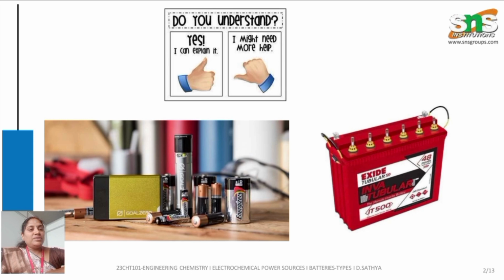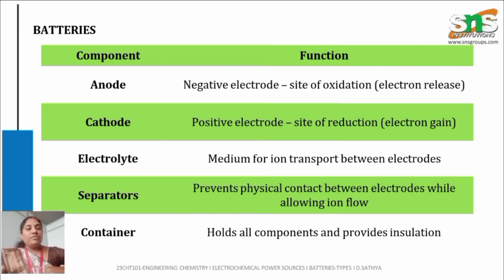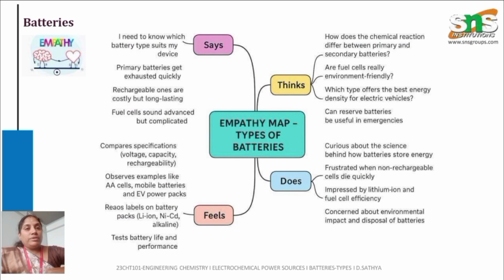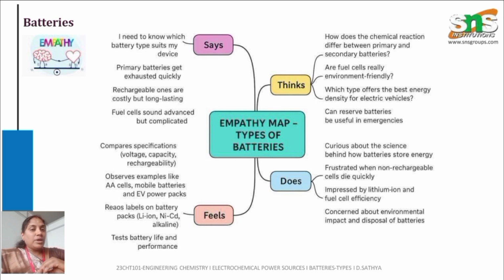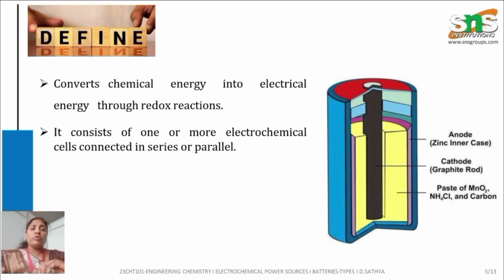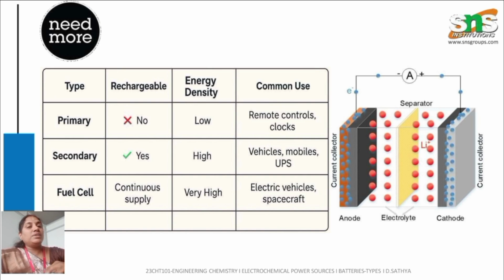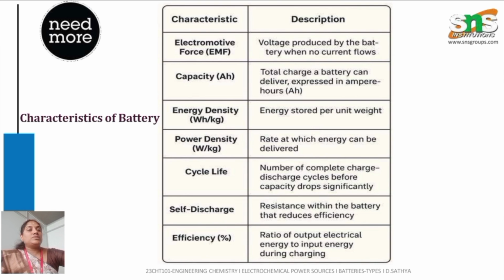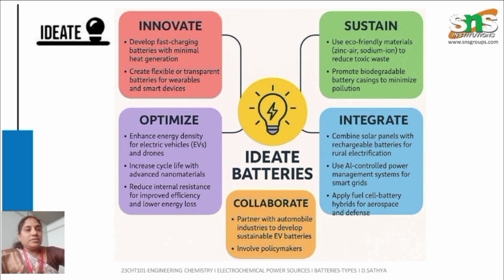BASICS OF BATTERY | ENGINEERING CHEMISTRY | SNS Institutions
Battery types vary based on their chemistry, structure, and intended application, each offering unique characteristics. Common varieties include lead-acid, lithium-ion, nickel-metal hydride, and alkaline batteries, all differing in energy density, lifespan, and rechargeability. Key battery characteristics include voltage, capacity, cycle life, and discharge rate, which determine how efficiently a battery stores and delivers power. Rechargeable batteries offer long-term use and higher performance, while non-rechargeable types provide convenience and stability for low-drain devices. Understanding these basics helps in choosing the right battery for specific needs, ensuring safety, efficiency, and optimal device performance.